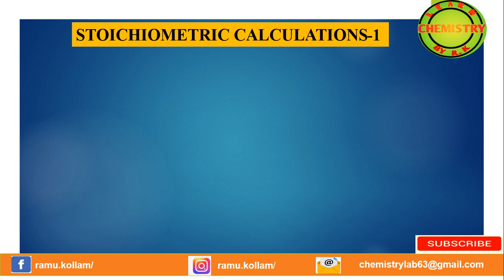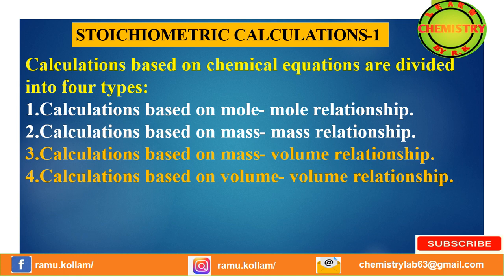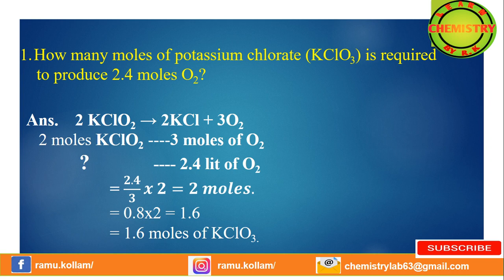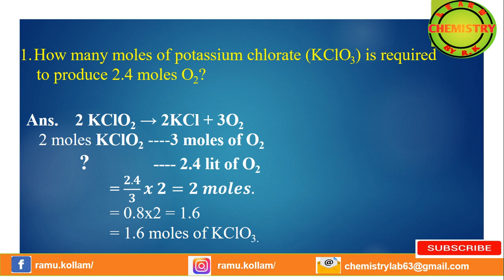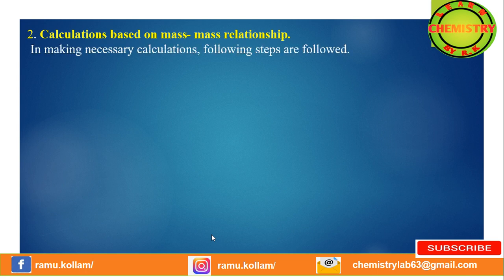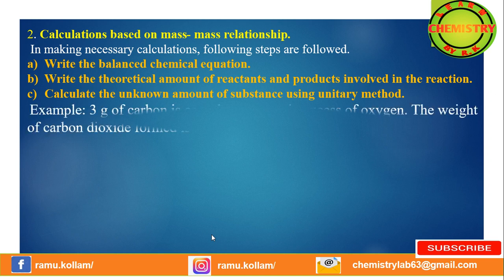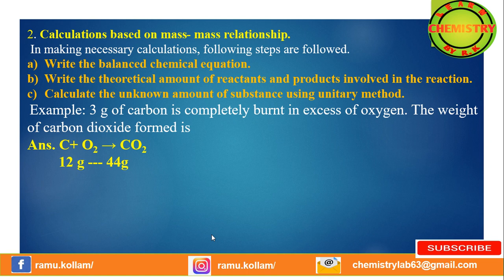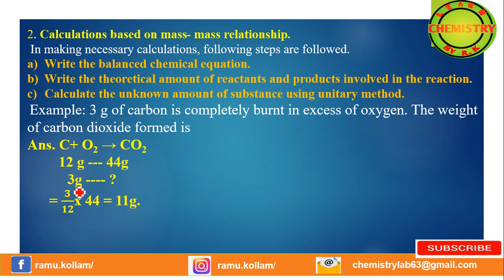Stoichiometric Calculations -2 IIT,NEET,JEE class 9 to 12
It is useful for the students who want gain the knowledge about chemistry subject as well as to get nice score in competative examinations